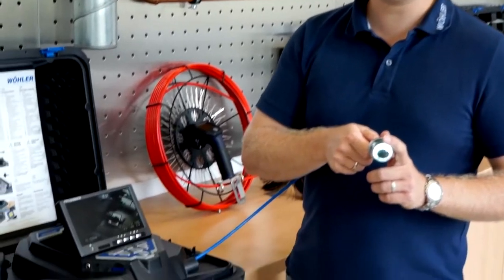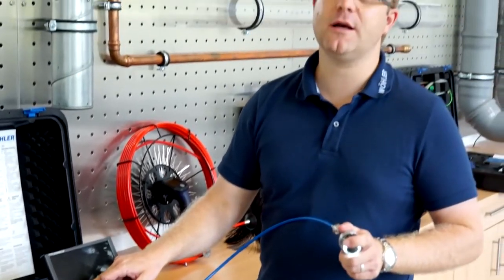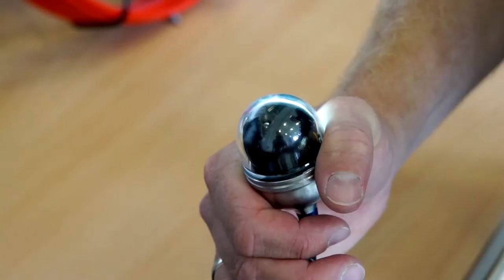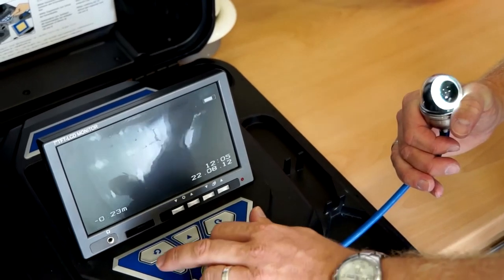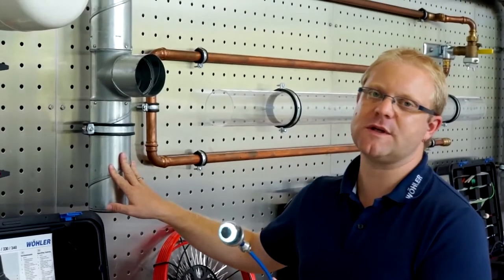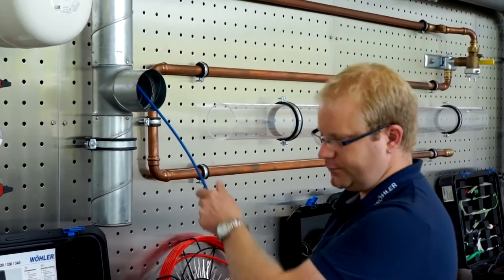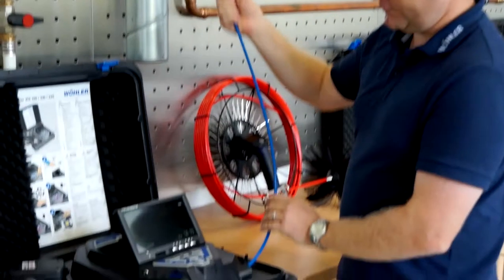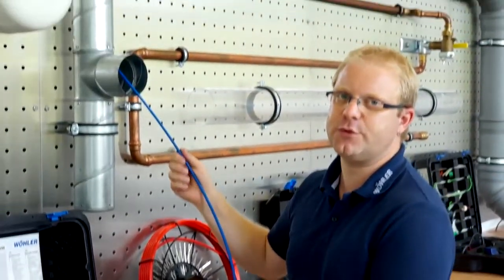Camera inspection ventilation system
With the new Wöhler VIS 350 camera system you can precisely locate the damage and accurately document the results of the inspection.

► More interesting topics!